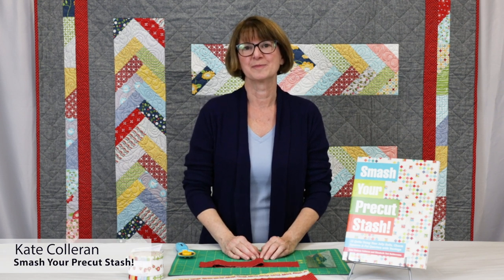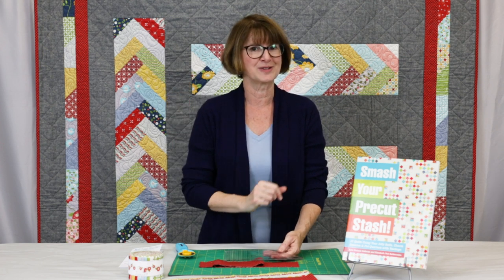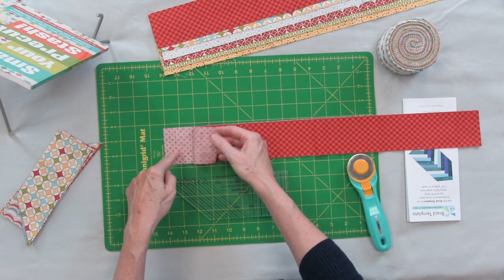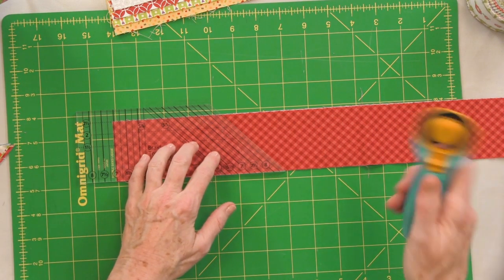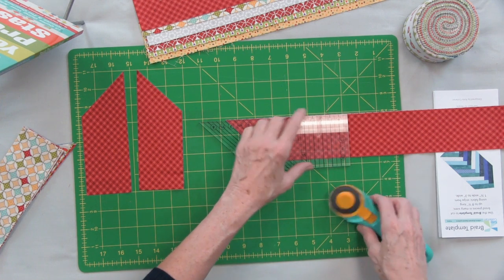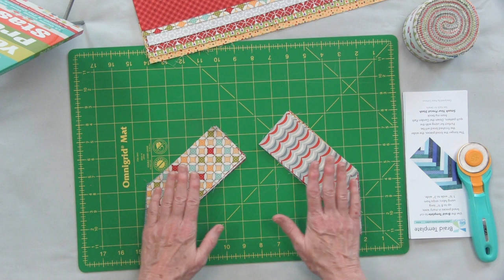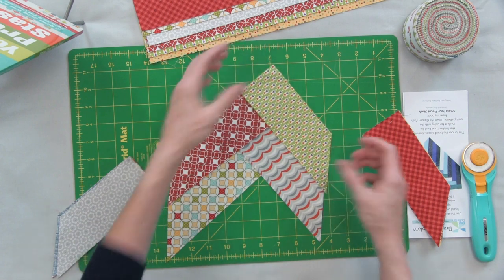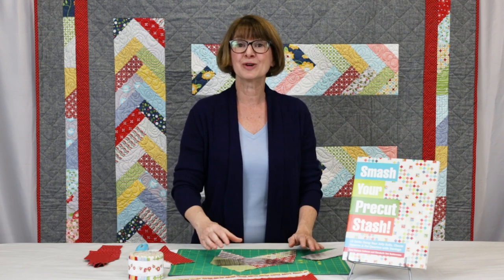Quilt Braiding with Kate Colleran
Kate Colleran shows you how to make braids in a quilt & talks about her book with C&T Publishing, Smash Your Precut Stash.